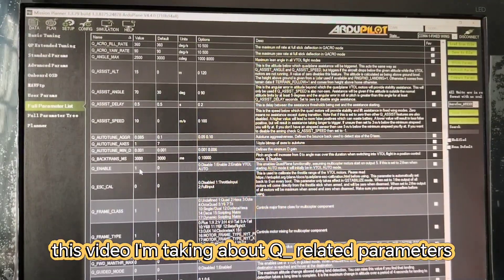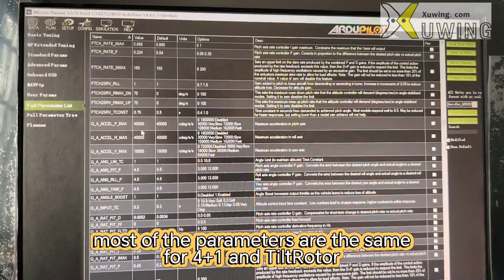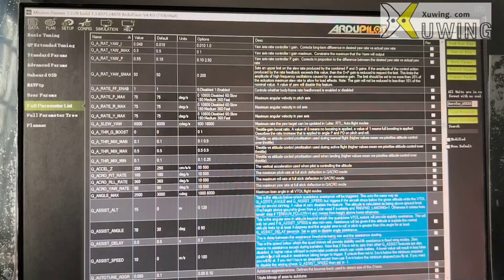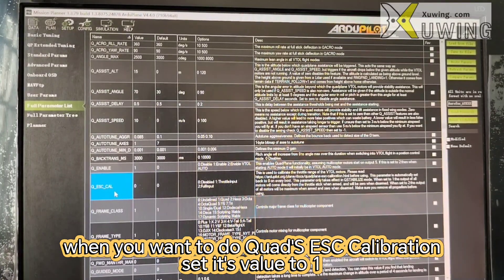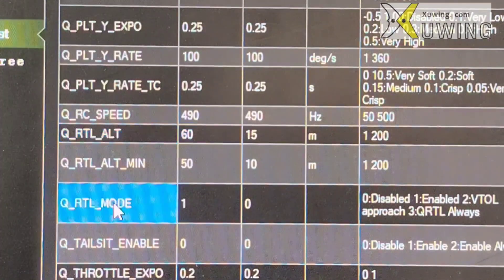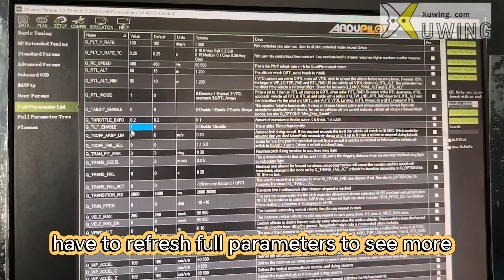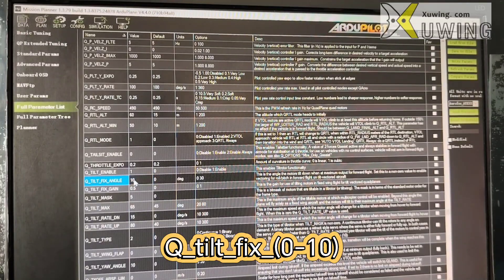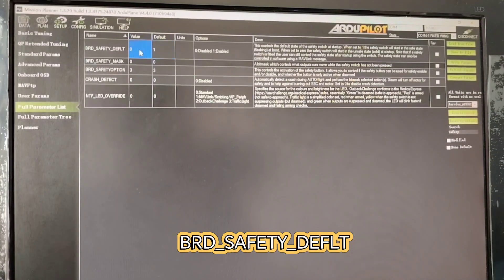Ardupilot to fly Albabird XL VTOL plane -The Part3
This is to share my experience on how to use Ardupilot fly Albabird XL VTOL (both X4+1 and X4TiltRotor） Plane is XUWING Albabird XL

Video contents:
Specifically talking about Q_ related parameters,
Q_ parameters are Quad paramters for VTOL functions

have Part1, parts2, parts3, part4, part5 and Maiden flight demo